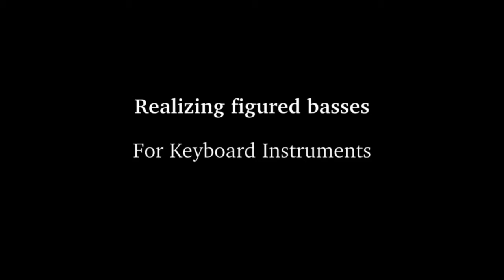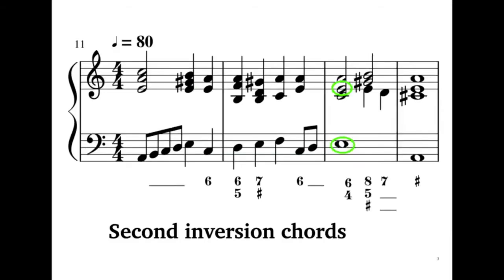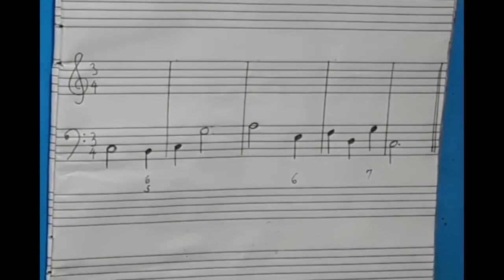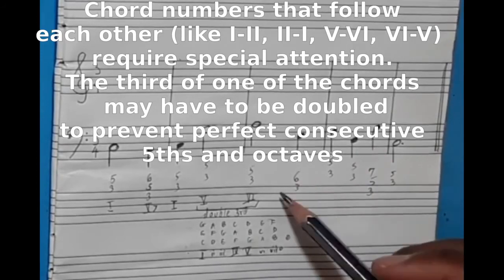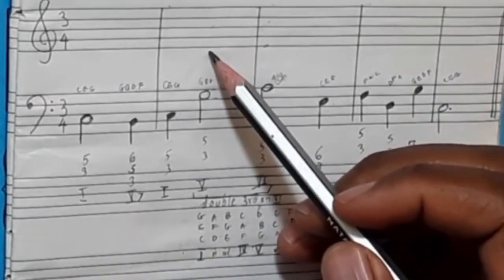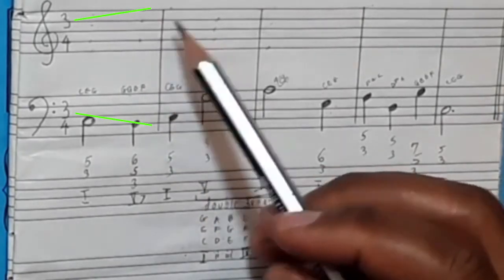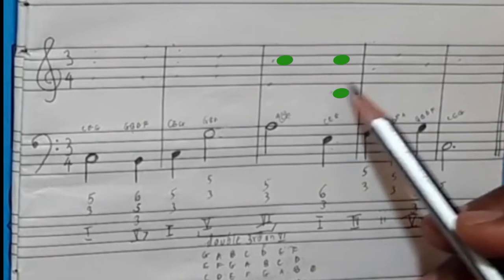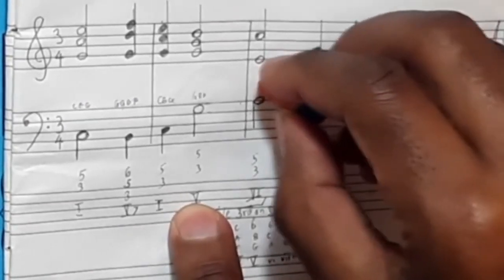Figured Bass Realization for Keyboard Instruments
In this video, I'll guide you in the realization of figured bass for keyboard instruments. I begin with the writing rules, then I work out a real question on paper with a pencil.
0:00 Introduction
0:31 Things to have in mind when realizing for keyboard instruments
1:21 Doubling rules and regulations
2:22 Other things to know
3:54 Practically working out a realization on paper
4:21 Writing a chord table
5:16 Writing chord numbers
7:21 Realizing chord V to chord vi
8:39 Working out the first chord (best note to start from)
13:12 Drawing in the note heads
13:35 Drawing the note stems
13:51 Erasing the unnecessary writings
14:11 Outro